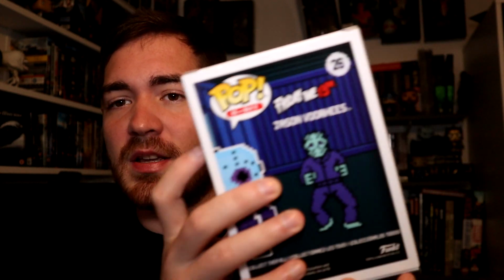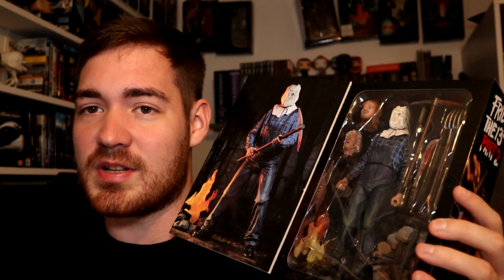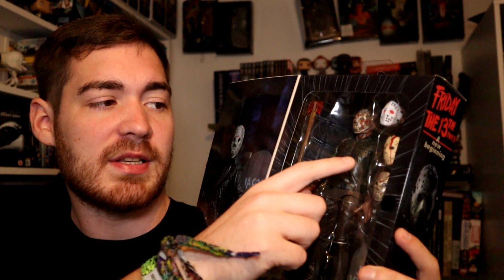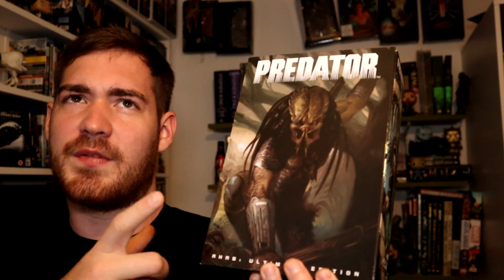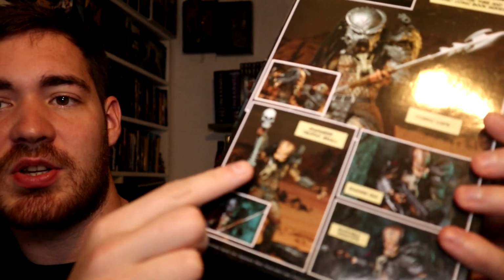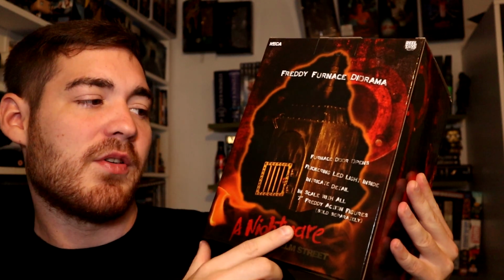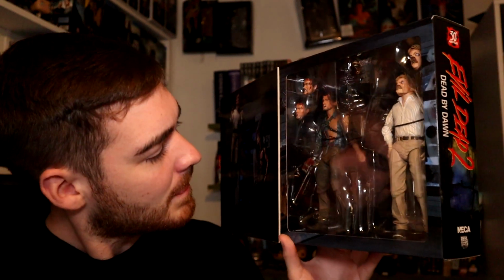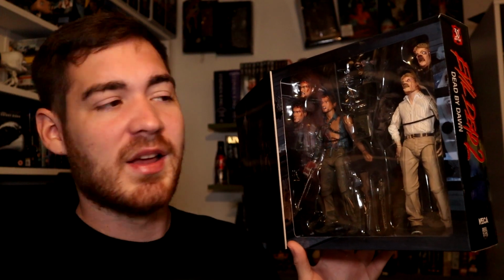October Neca Toys Horror Haul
So guys This video is an overview of the Neca figures I have picked up over the last few weeks the majority of them all turning up at once via the great UK and a few pick ups from my trip to Target in the United States.